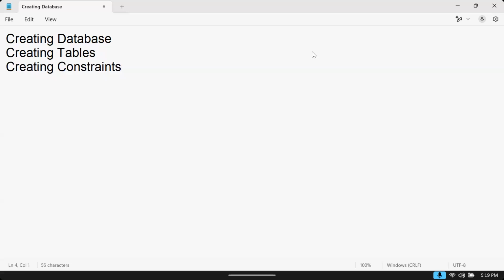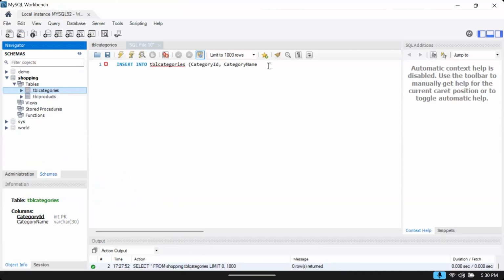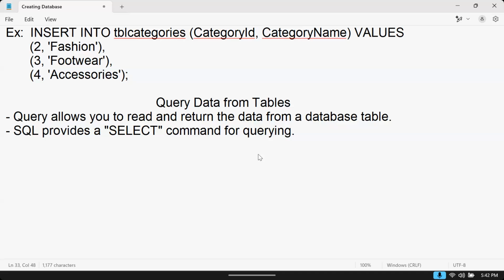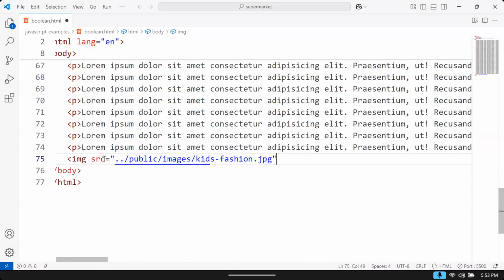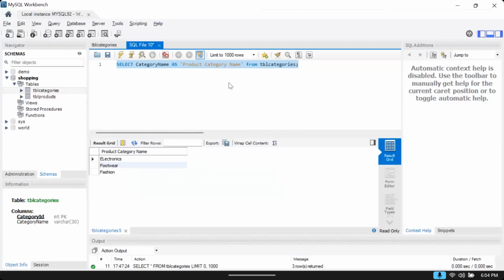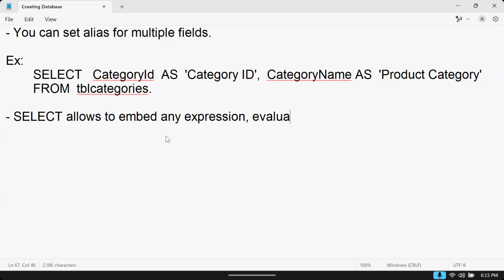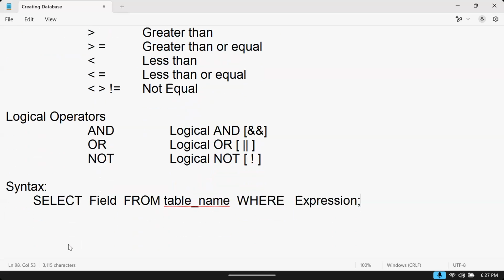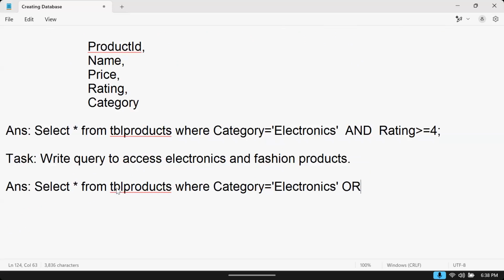L-10 INSERT INTO & Query from table